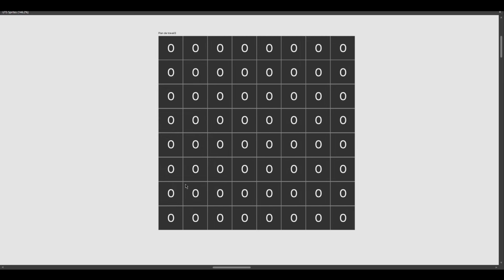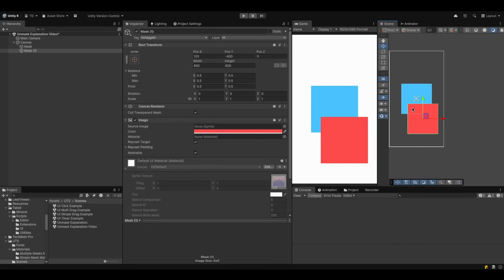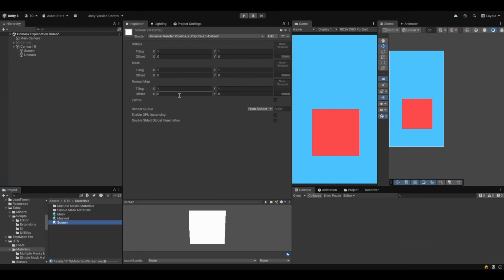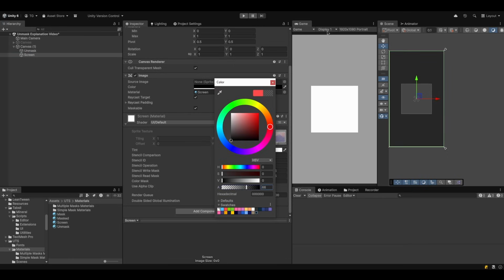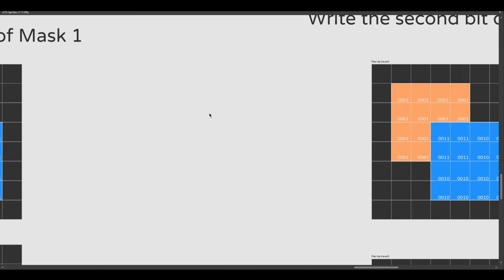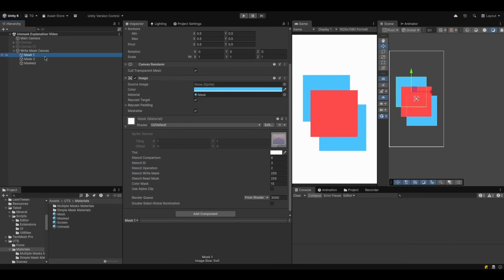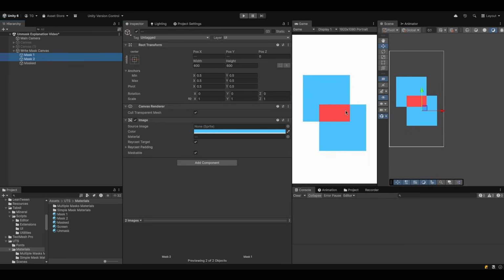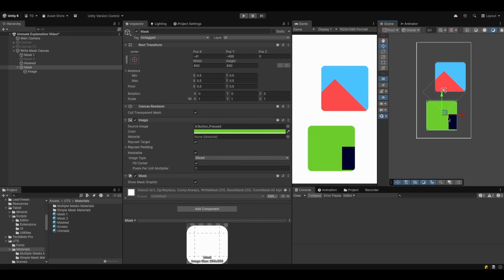Master Unity UI Masks & Inverted Masks In Just 14 Minutes